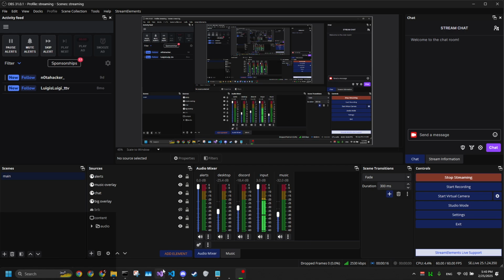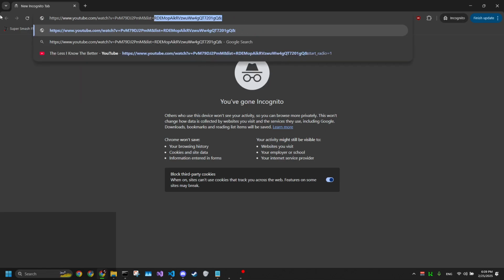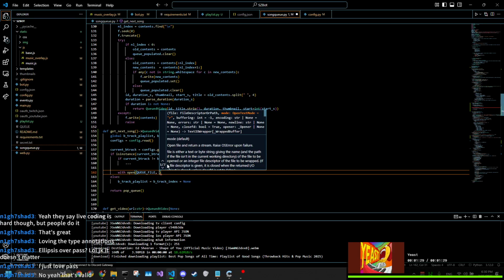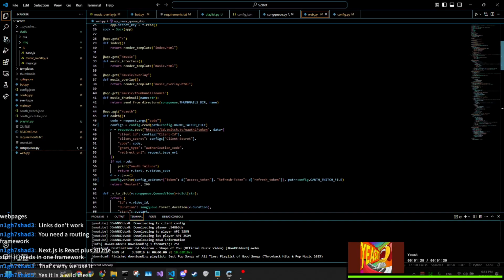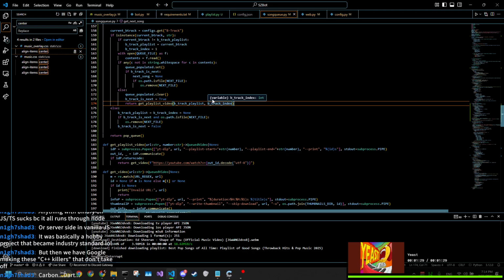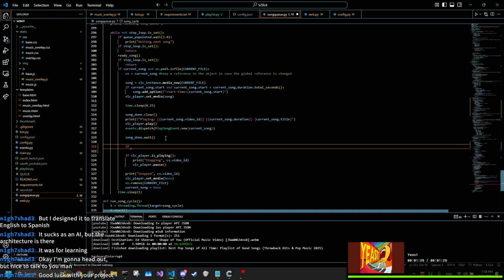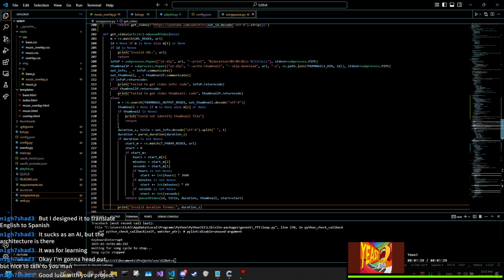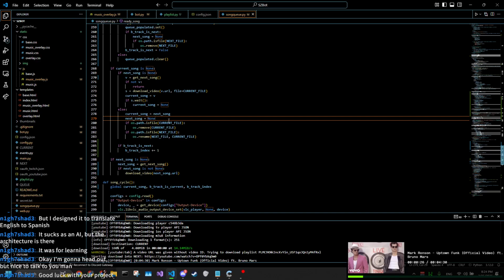music bot "finishing" touches